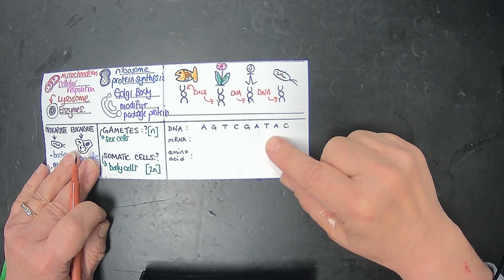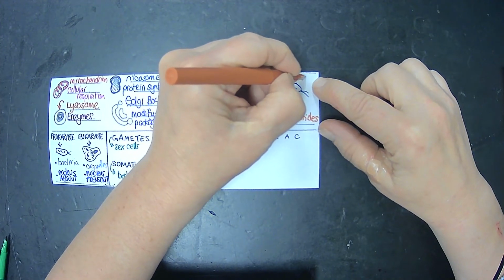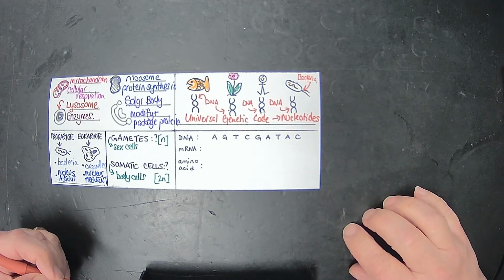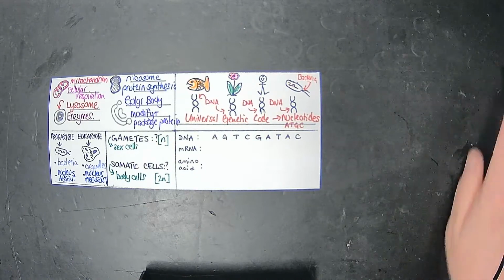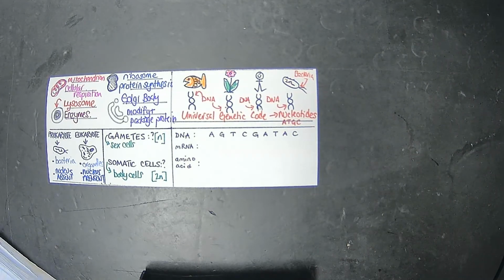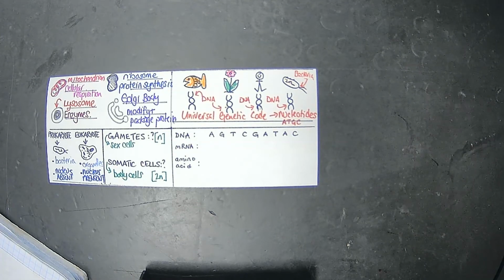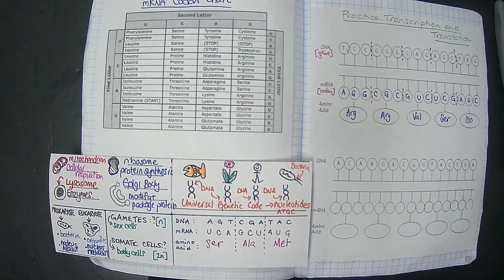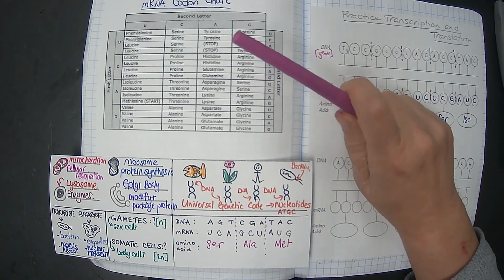Unit 6 Review - Part 3